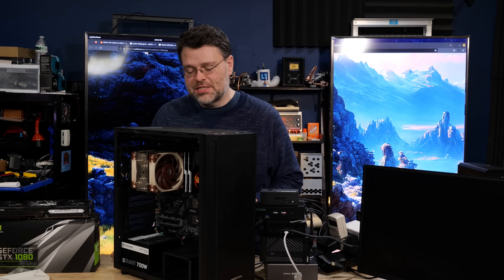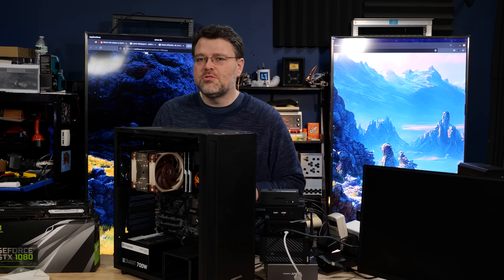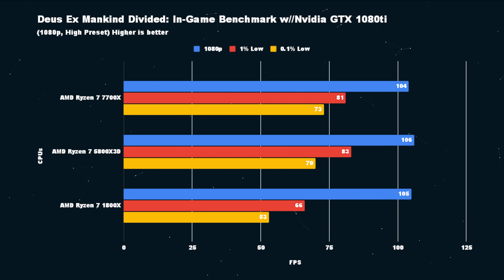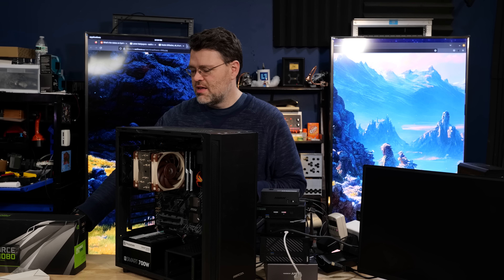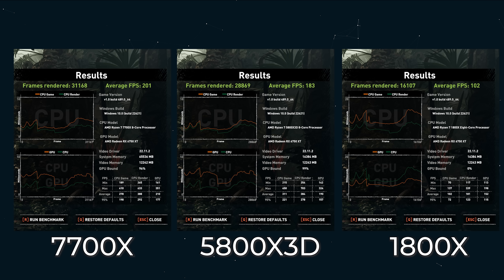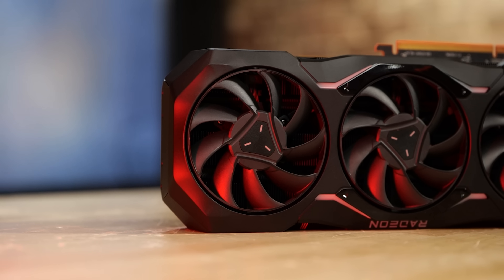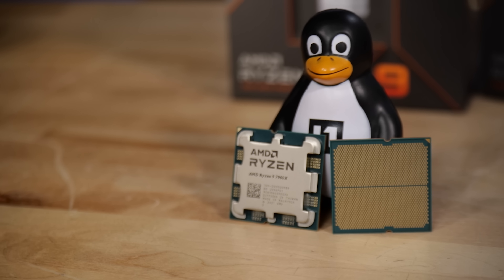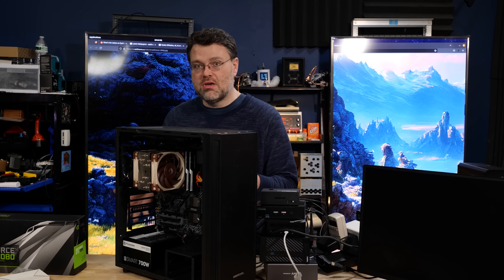Level1 Throwback: Revisiting Ryzen 1, Six Years Later!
When Ryzen first came out in 2017, it marked a huge shift in AMD's strategy. Wendell checks out how it holds up against modern CPUs, and if early adopters are truly getting the most bang for their buck!

Check us out online at the following places!